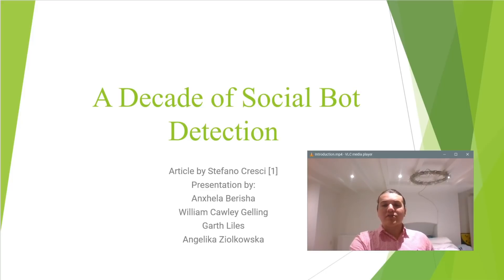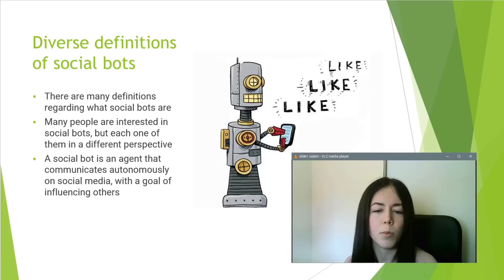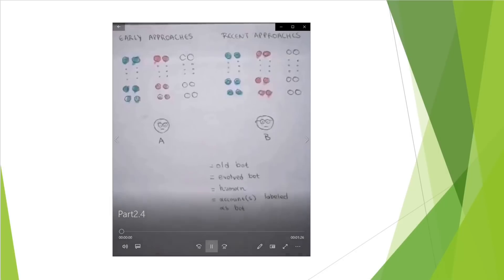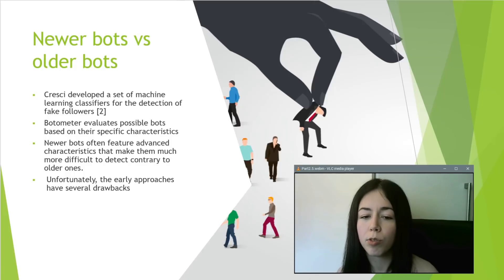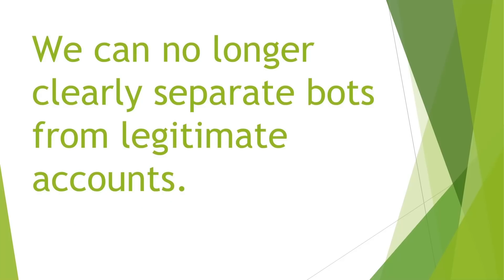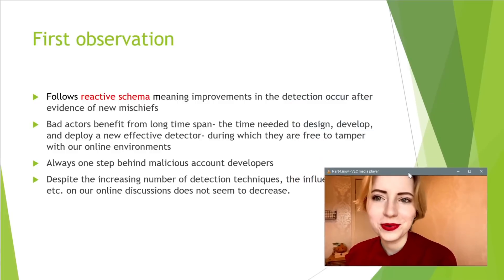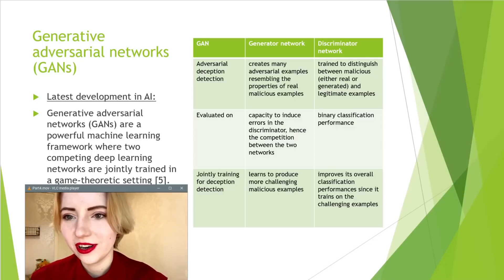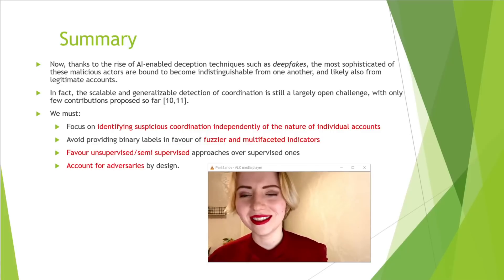Social Bot Deception - The Tech Analysis of Current Trends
A re-imagining of the paper by S. Cresci With a major thank you to professor Sebastian Wild from the Comp Sci Department at University of Liverpool for influencing us to produce this article from the ACM for the Applied Algorithmics module. Prof. S. Wild lectures